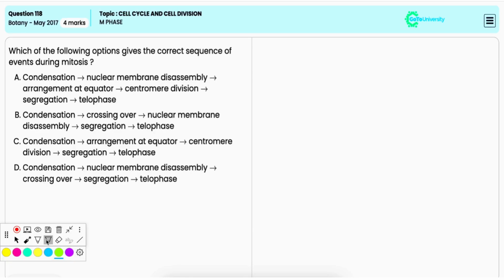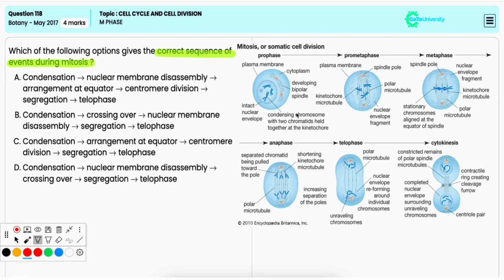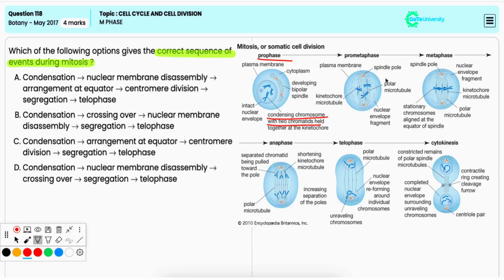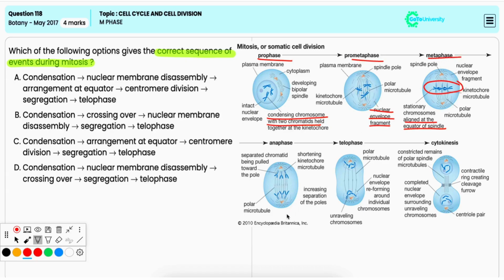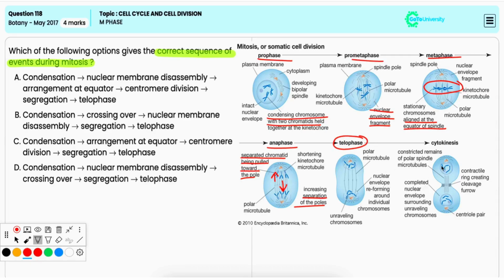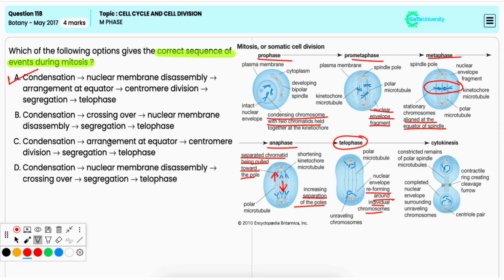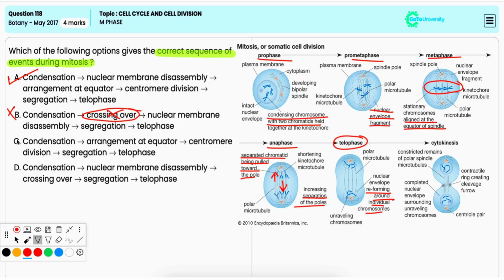M Phase in Eukaryotic Cell Division NEET Botany Q118 May 2017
Topic Name: [CELL CYCLE AND CELL DIVISION] | [M PHASE] | [Practice Test]